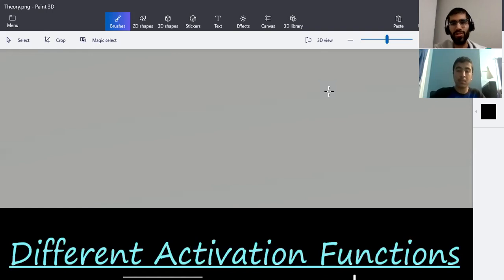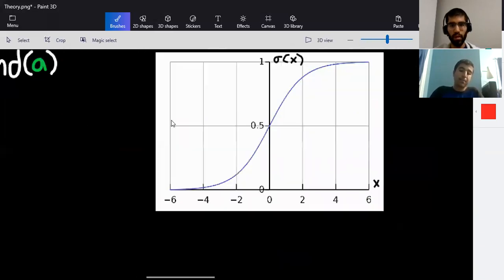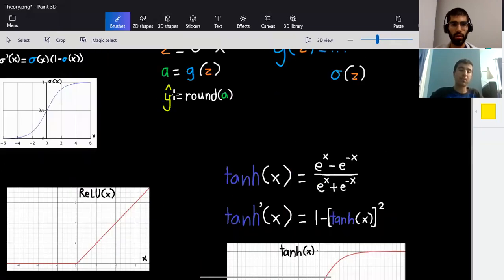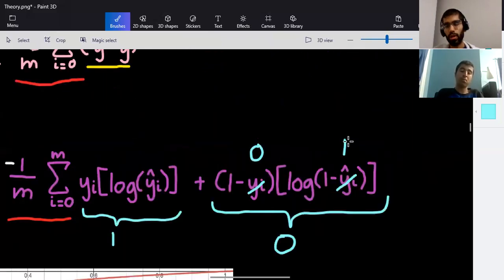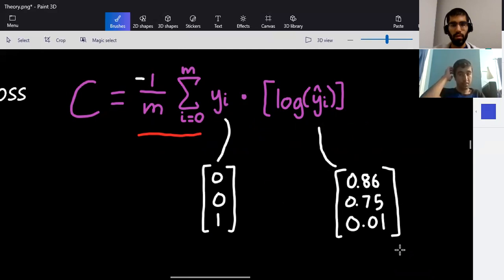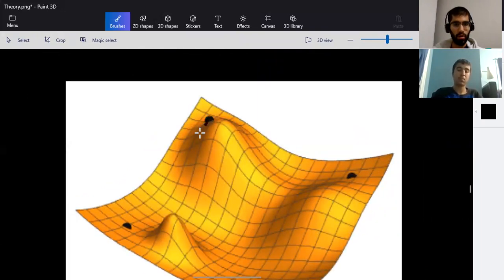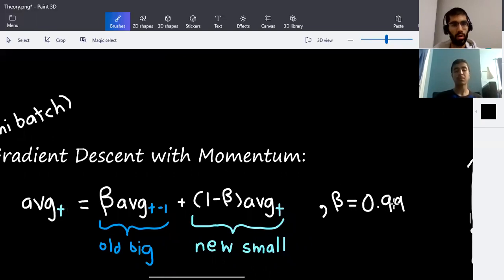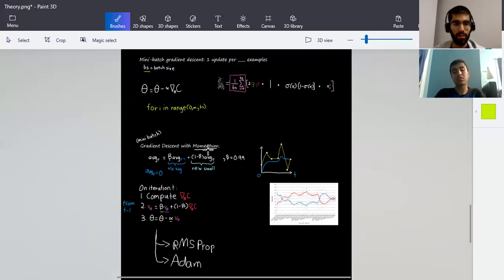Lesson #16 Alternative Activation, Optimisation, & Cost Functions | From Grade 8 Math to AI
In this lesson, we'll talk about some alternative cost functions, activation functions, and optimisation algorithms. The goal is for you to know some better techniques out there. And for you to understand the vocabulary you see when learning about AI elsewhere.